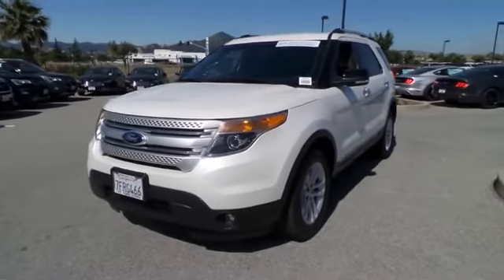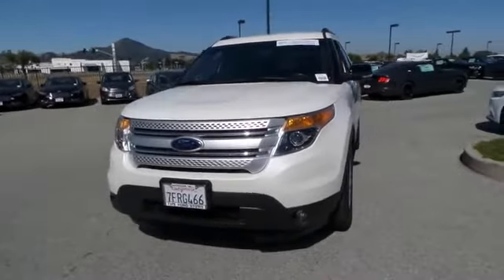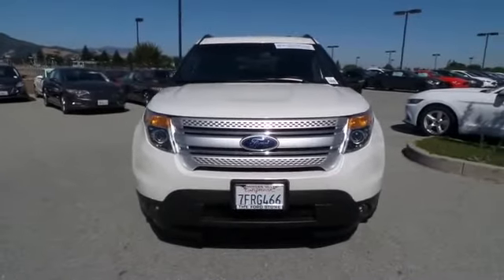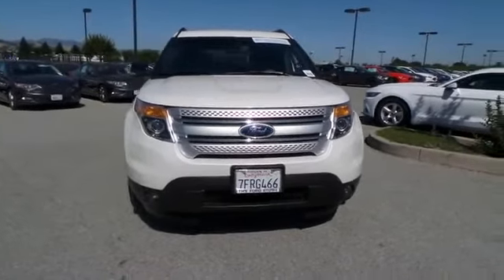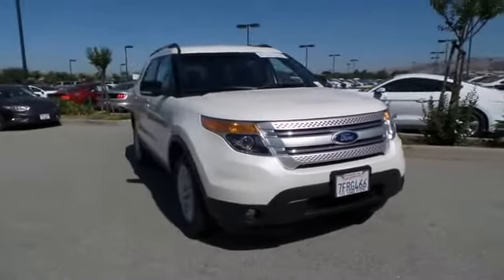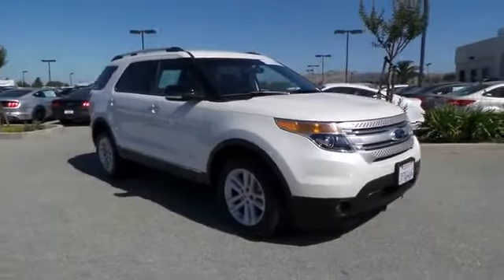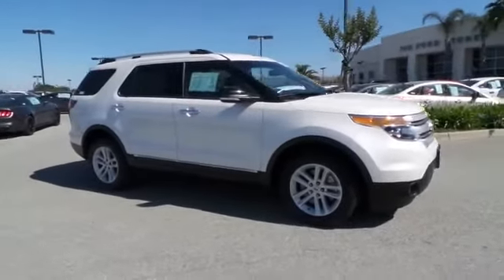2014 Ford Explorer San Jose, Morgan Hill, Gilroy, Sunnyvale, Fremont, CA 385388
2014 Ford Explorer

2014 Ford Explorer XLT in White Platinum Metallic Tri-Coat with Charcoal Black Leather, Ford Certified, Carfax One Owner, Navigation/GPS, 4x4/Four Wheel Drive/AWD, and Clean Carfax No Accidents. SYNC. brbrThank you for taking the time to look at this wonderful 2014 Ford Explorer. This Explorer is nicely equipped with features such as 2014 Ford Explorer XLT in White Platinum Metallic Tri-Coat with Charcoal Black Leather, 4x4/Four Wheel Drive/AWD, Carfax One Owner, Clean Carfax No Accidents, Ford Certified, Navigation/GPS, and SYNC. Ford Certified Pre-Owned means you not only get the reassurance of a 12Mo/12,000Mile Comprehensive Warranty, but also up to a 7-Year/100,000-Mile Powertrain Limited Warranty, a 172-point inspection/reconditioning, 24/7 roadside assistance, trip-interruption services, rental car benefits, and a complete CARFAX vehicle history report. This fantastic Ford is one of the most sought after used vehicles on the market because it NEVER lets owners down. Consumer Guide 2014 credits Explorer with a broad range of safety features and impressively quiet cabin. We put our best price online and on the car so you don't waste time and energy trying to figure out what you'll actually pay. We sell high quality pre-owned vehicles at extremely low prices with out any games, gimmicks, or high-pressure tactics. We do business the way business should be done.